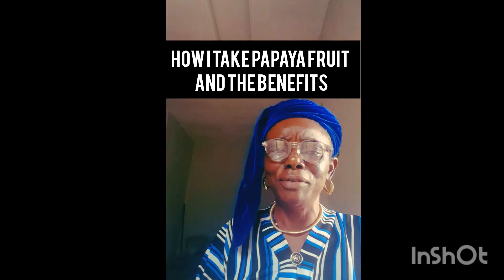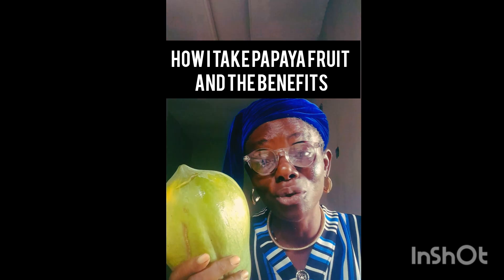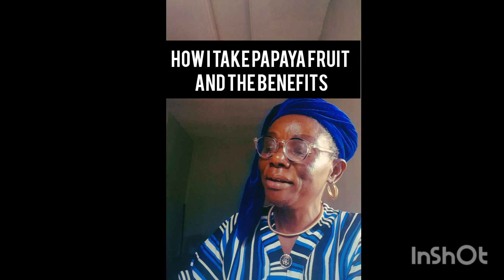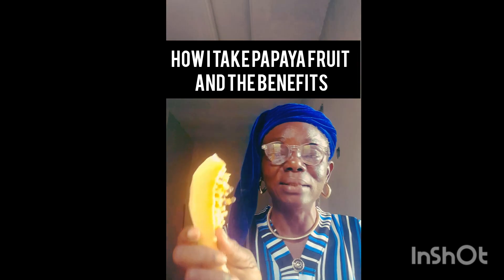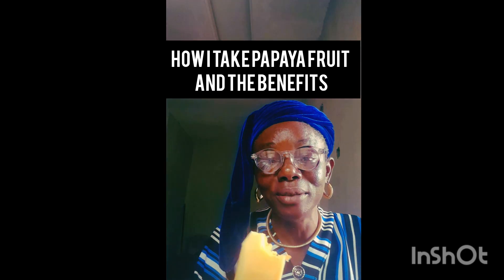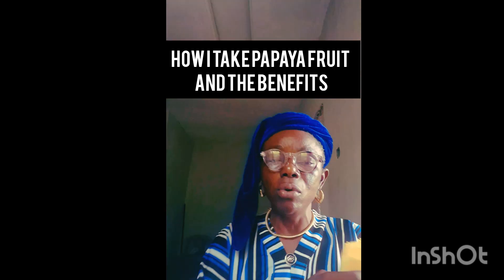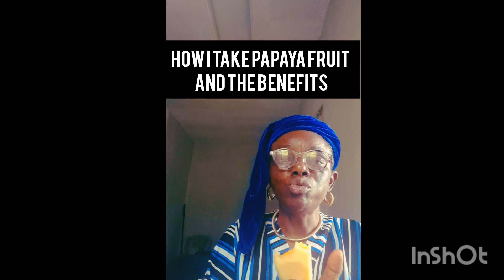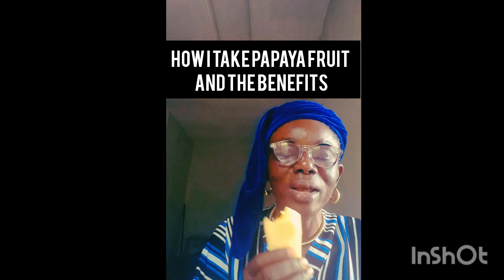How I take papaya fruit and the benefits